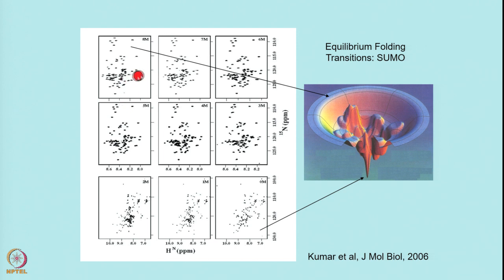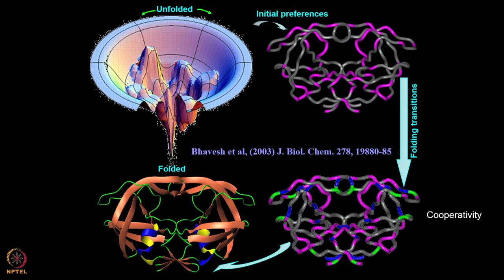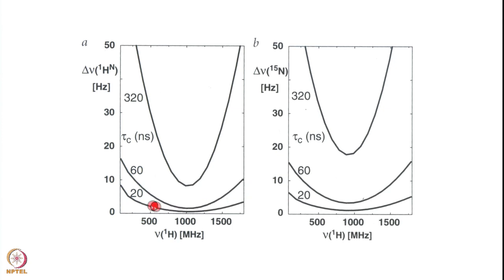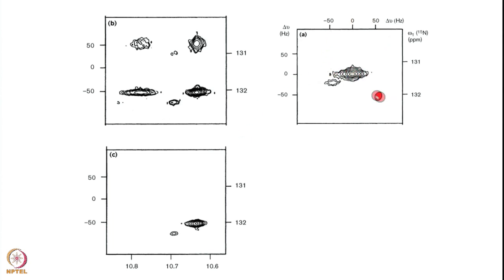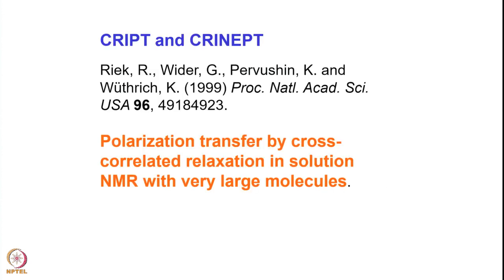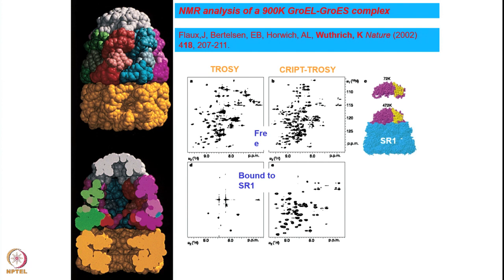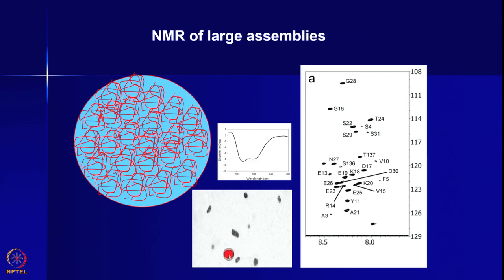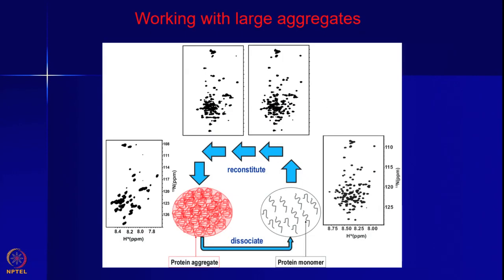Week 8 - Lecture 39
Lecture 39 : NMR Analysis of Protein Dynamics III